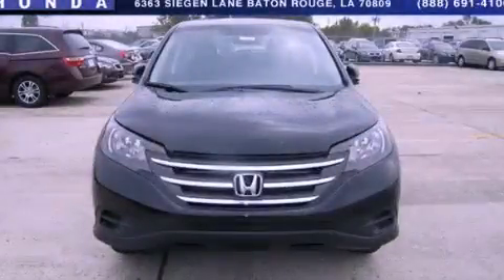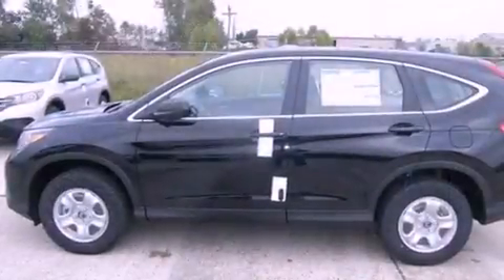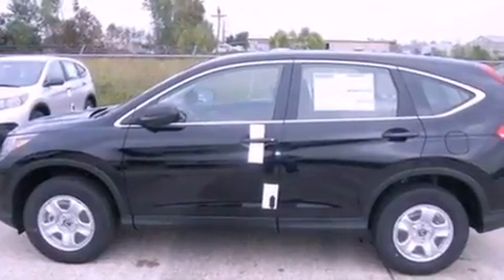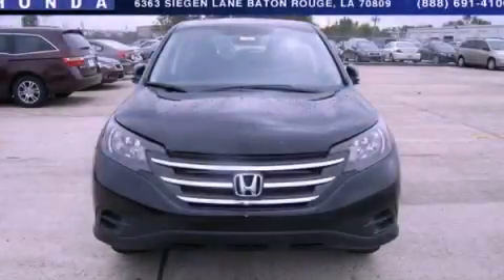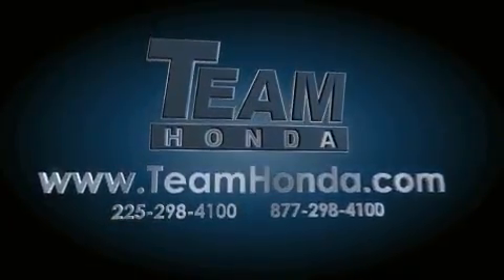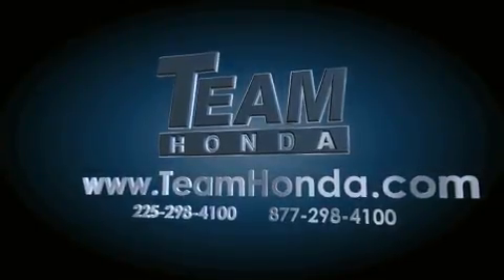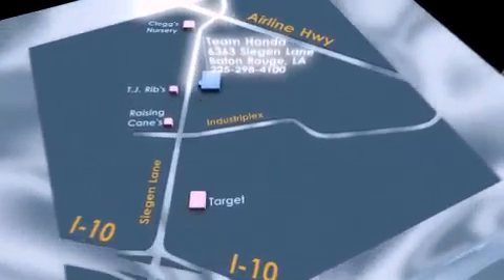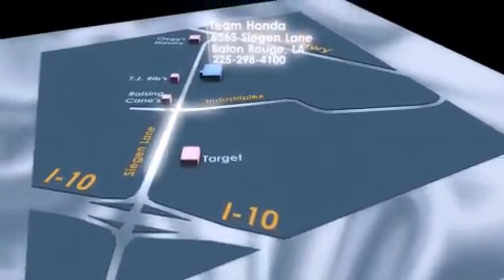2013 Honda CR-V Denham Springs LA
Year : 2013
 Make : Honda
 Model : CR-V
 Engine : 2.4L 4 cyls
 Trans . : Automatic
 Exterior : Black
 Miles : 1
 Interior : Black
 Stock : 137152